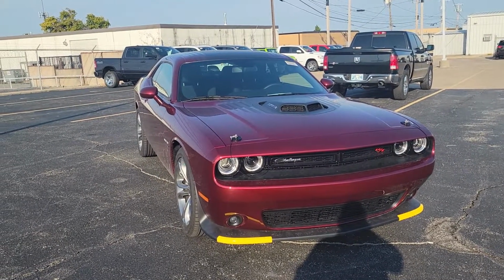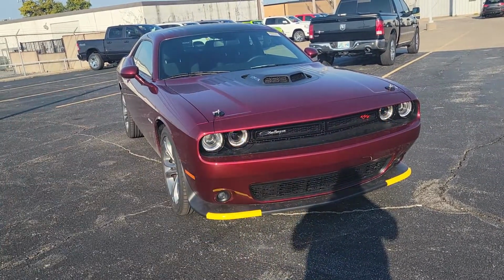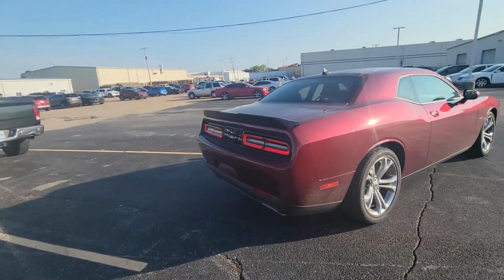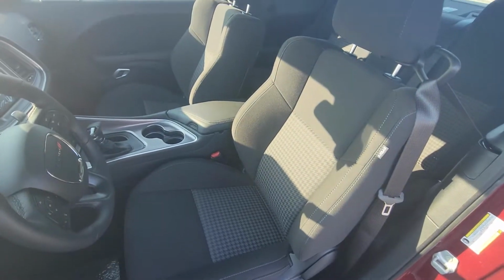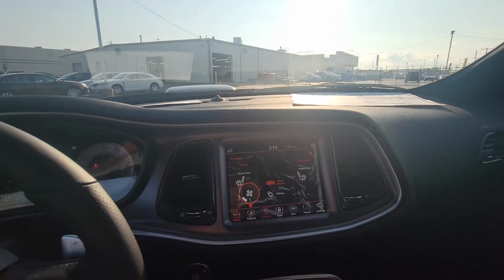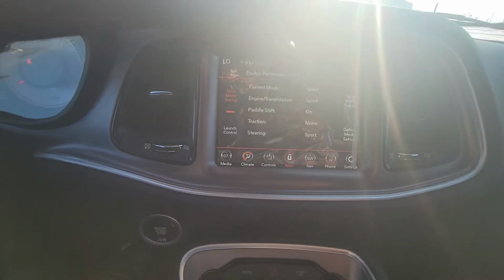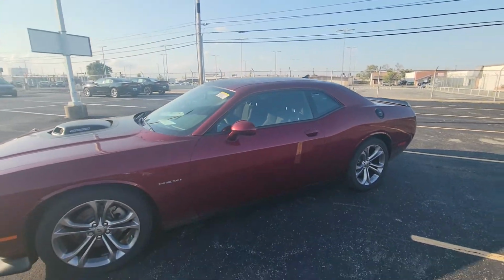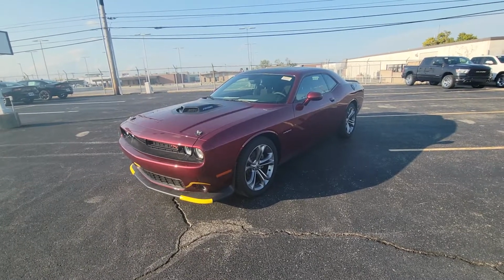Ken's 2021 Dodge Challenger R/T Shaker!